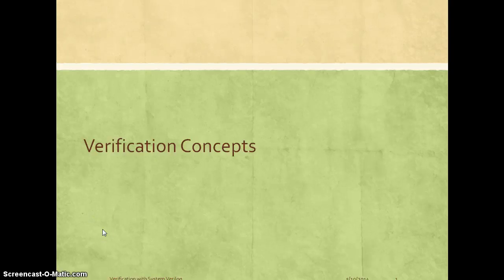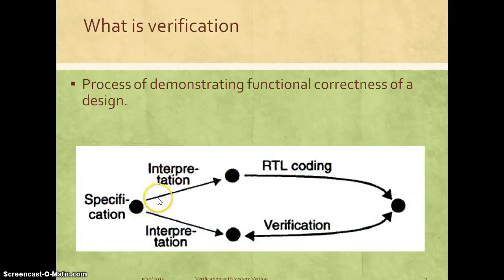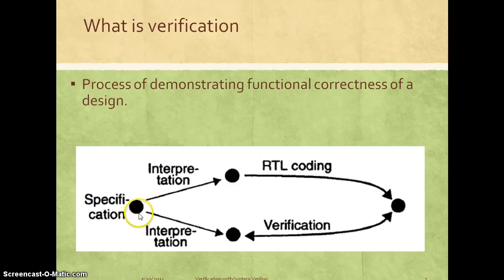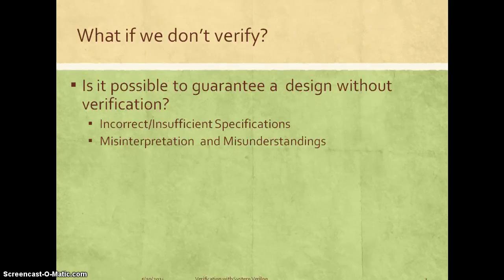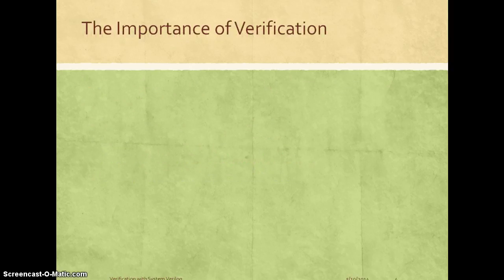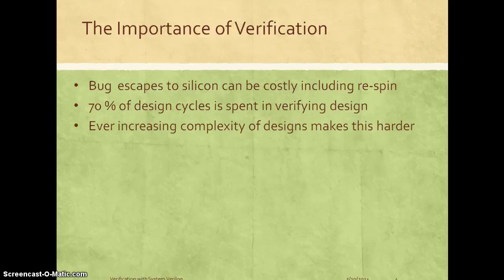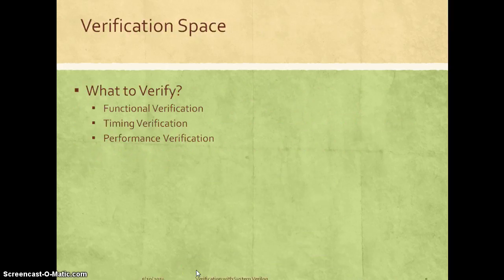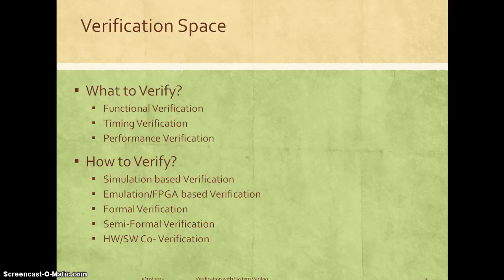Lecture3 VerificationConcepts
Fundamental concepts of Verification